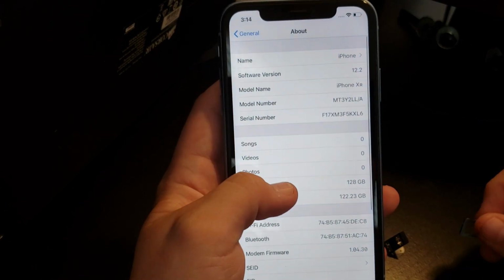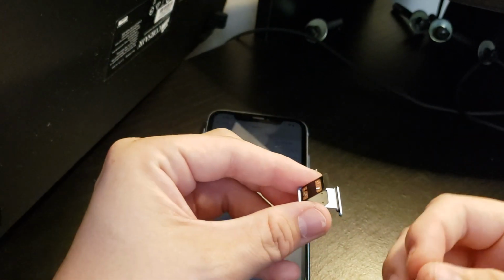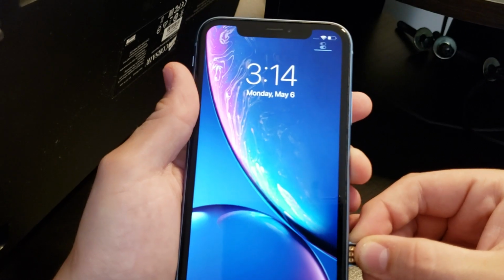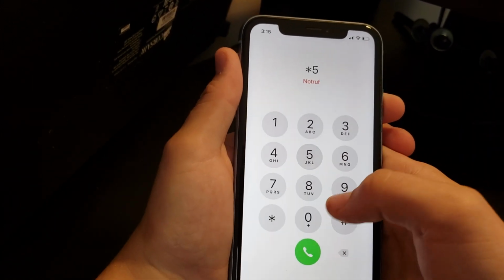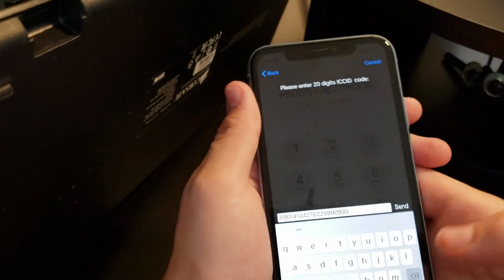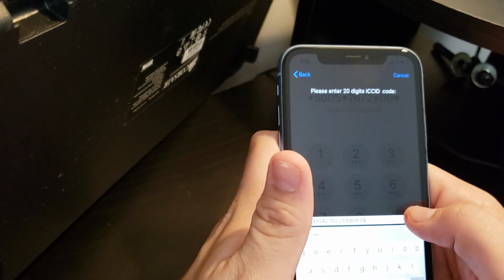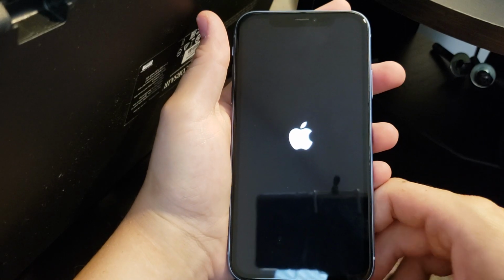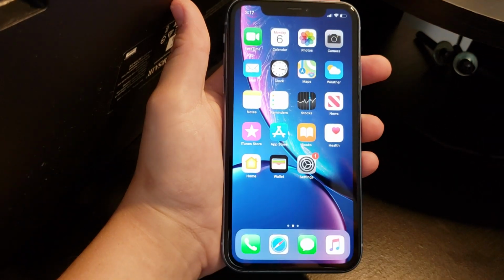How to use RSIM14 V8.10 Turbo unlock Sim ( Read Description!) ios 12.3 special instruction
Please see new Video for proper instructions on 12.3

As of 5/16 RSIM V8.10 Will only work on IOS 12.3 You must first take the chip and program the most current ICCID in an Unlocked device bye going to setiings/Celluler/Sim Applications/ Edit ICCID then you can take the chip and use on a locked device once you have programmed the ICCID in the Chip using the unlocked device first!!   You must be on IOS 12.3!!!

If your device is on 12.2 you can edit the Iccid to the most recent Iccid and then upgrade to 12.3 and continue through with activation.

RSIM14 V12.3 and Rsim12+ We have a new CHIP on the way that will work with 12.3 without these extra steps being released Via Amazon prime 6/1/2019 !

In this video I explain how to use the RSIM 14 turbo unlock sim/ chip.

If you would like to purchase I have them available via Amazon Prime

First verify you are running IOS 12.2 you must be on 12.2 otherwise this will not work!

1. Insert chip with the sim card you want to use

2.open emergency dialer bye holding power buttons for X,Xs max,Xs,Xr
   iPhone 5 -8 Hold the home button.

3. Dial *5005*7672*00# press call

4 select Edit iccid

Enter this and then press Send

6. Now press okay/Accept and restart the phone continue through to the home screen and you should have service

Chip must remain in the phone at all times!